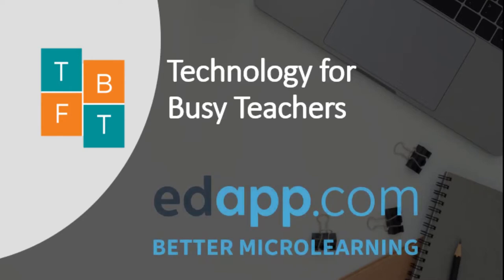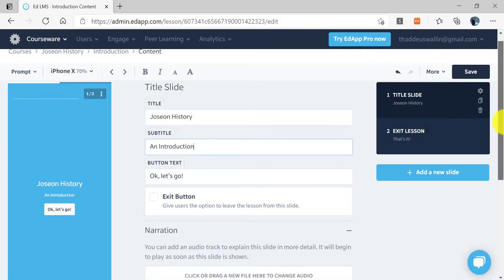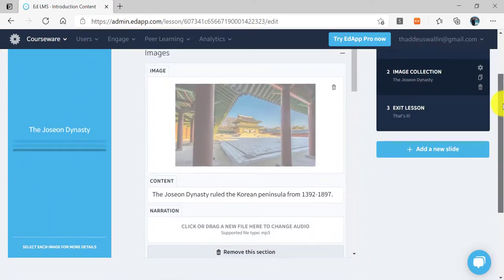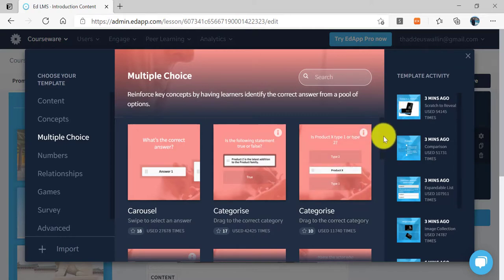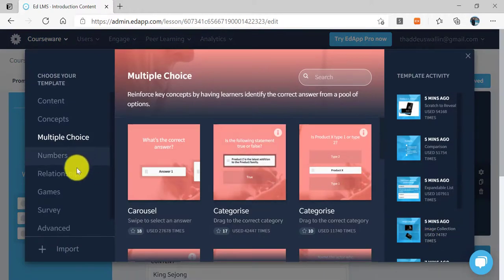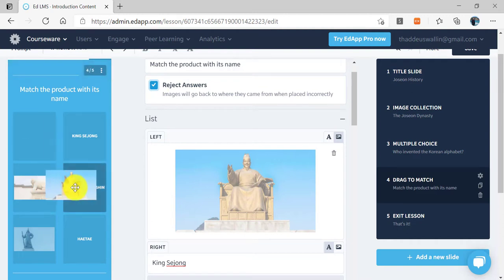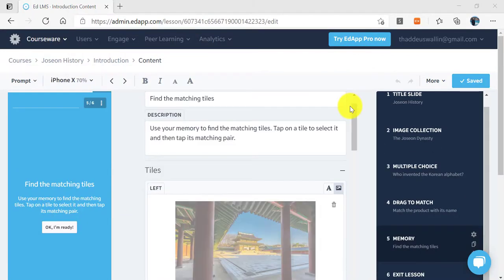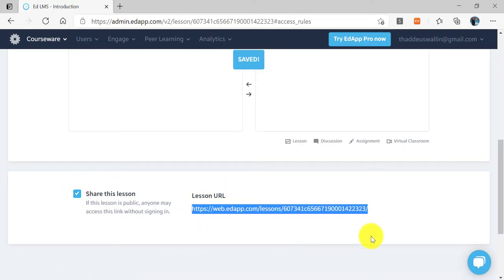Edapp: Create lessons with information, quizzes, and games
This video demonstrates how to set up a lesson with information, quiz, and game sections.

Image Citations

Figure 1. Eaves of Palace. Adapted from “Freepik” by topntp26, 2014, Freepik.com. Retrieved 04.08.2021

Figure 2. Statue of King Sejong. Adapted from “Freepik” by lifeforstock, 2019, Freepik.com. Retrieved 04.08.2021

Figure 3. Statue of Admiral Yi. Adapted from “Freepik” by mrsiraphol, 2014, Freepik.com. Retrieved 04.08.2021

Figure 4. Silhouette of Palace. Adapted from “Freepik” by lifeforstock, 2019, Freepik.com. Retrieved 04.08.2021

Figure 5. Statue of Haetae. Adapted from “Freepik” by benzoix, 2017, Freepik.com. Retrieved 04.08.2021

Figure 6. Courtyard of Palace. Adapted from “Freepik” by lifeforstock, 2019, Freepik.com. Retrieved 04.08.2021

Figure 7. Desktop with Notebooks. Adapted from “Freepik” by tirachardz, 2019, Freepik.com. Retrieved 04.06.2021